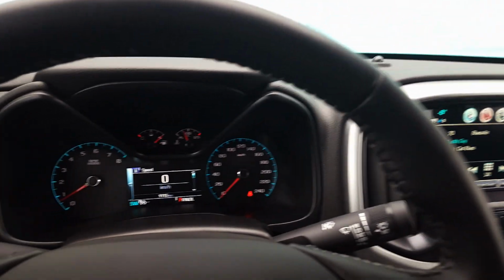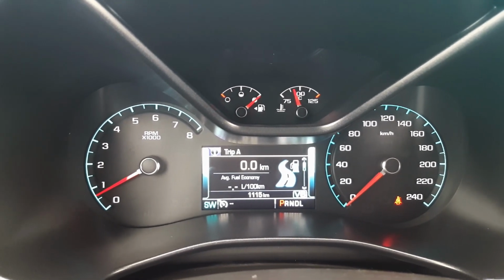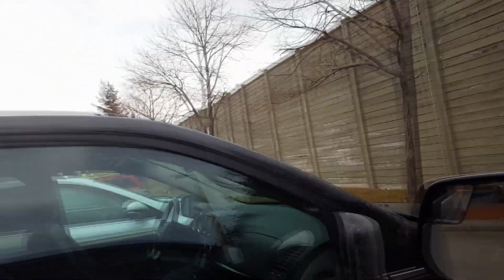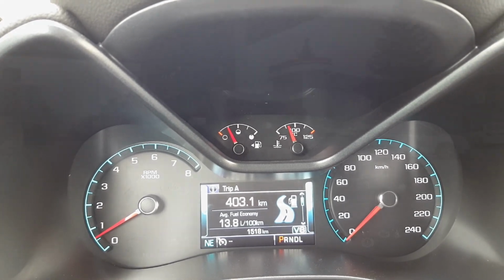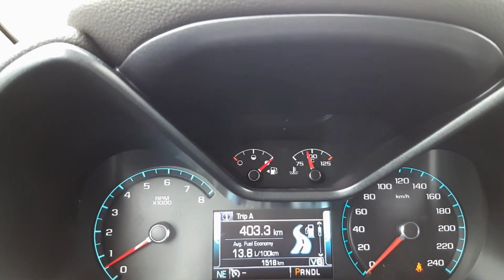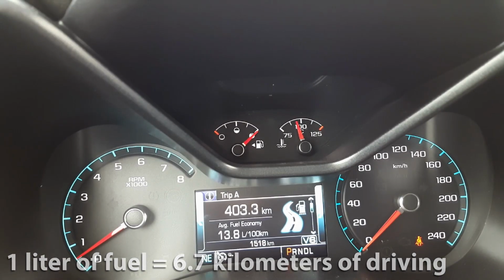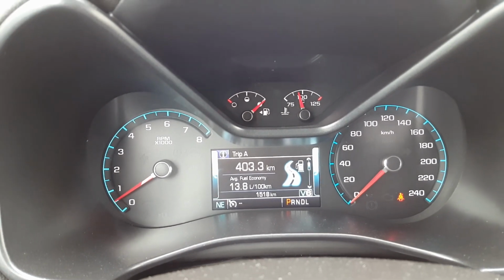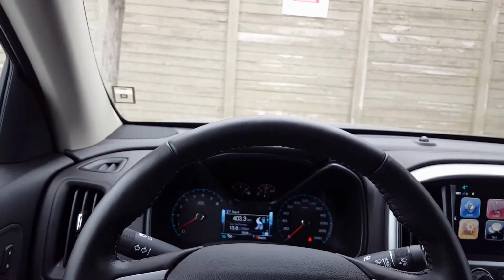2018 Chevrolet Colorado - Fuel Economy MPG Review + Fill Up Costs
We test the fuel economy on the 2018 Chevy Colorado V6.

Closest competitors:
- Honda Element
- Toyota Tacoma
- GMC Canyon
- Ford Ranger
- Nissan Frontier